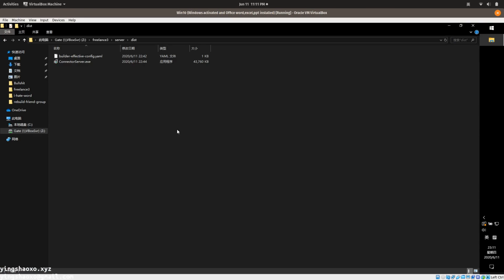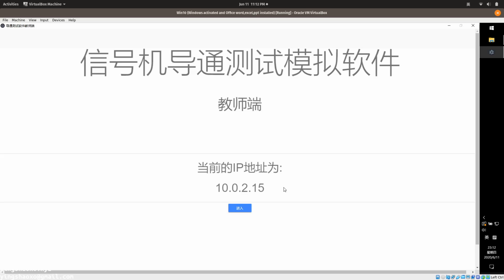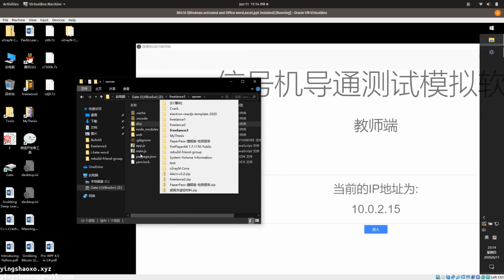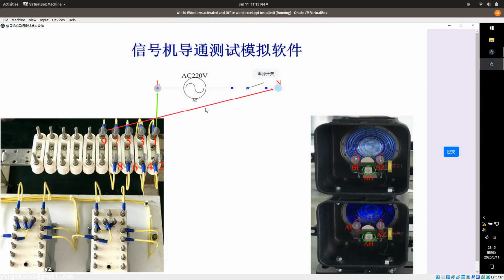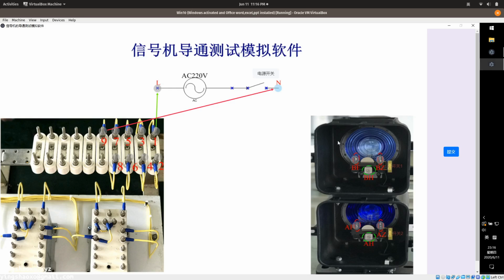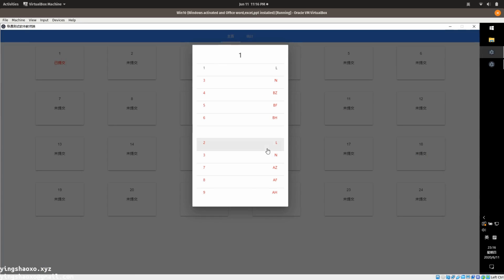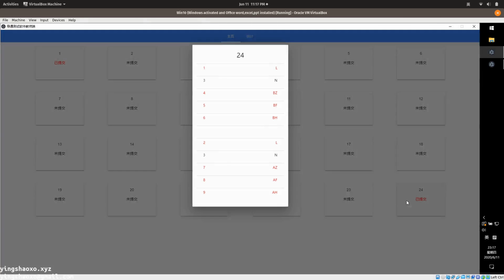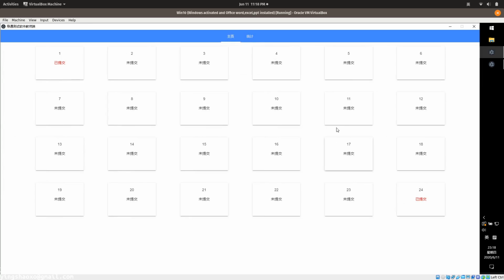What kind of software I can make during 5 days by using electron in 2020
It uses electron, vuejs, vue-material, bootstrap, cytoscape.js, express.js, tensorflow.js.

Why I use tensorflow.js? It's because I don't know how to handle arrays at javascript.